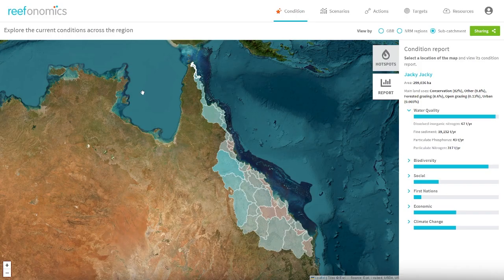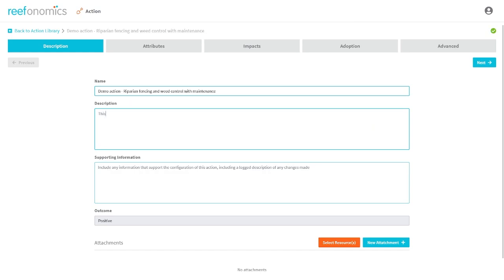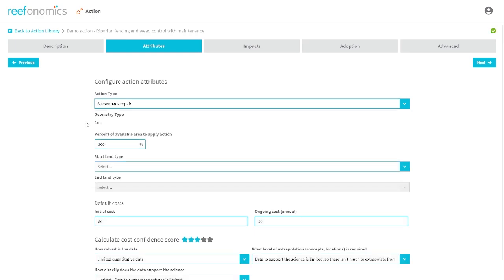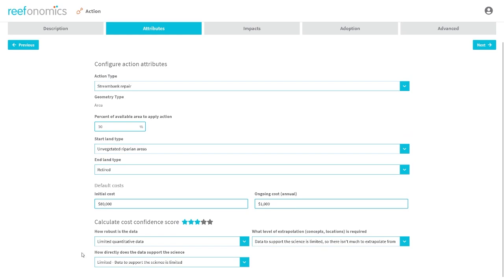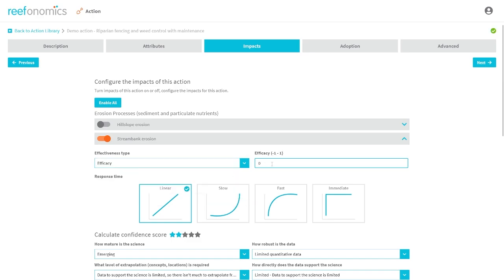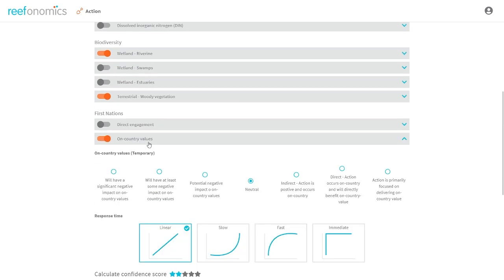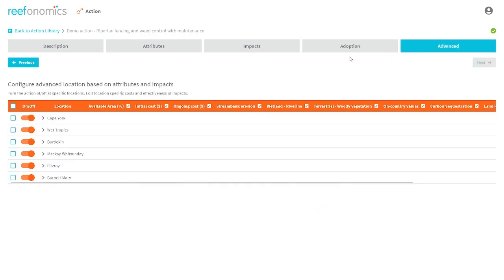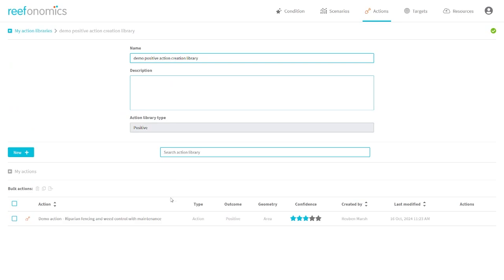Reefonomics - Create action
How to create an action in Reefonomics.